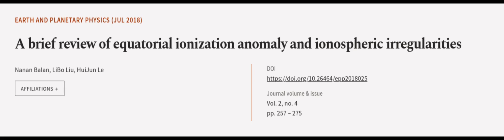A brief review of equatorial ionization anomaly and ionospheric irregularities | RTCL.TV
### Keywords ###

### Article Attribution ###
Title: A brief review of equatorial ionization anomaly and ionospheric irregularities
Authors: Nanan Balan, LiBo Liu ,and HuiJun Le
Publisher: Science Press
DOI: 10.26464/epp2018025

### Video Timestamps ###
0:00:00 - Summary
0:01:14 - Title
0:01:19 - Outro
0:01:23 - End